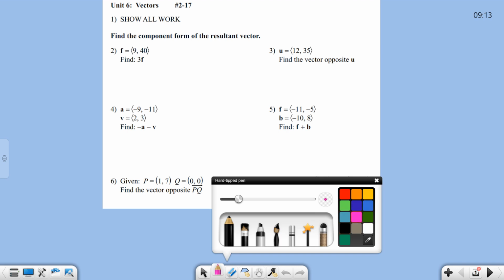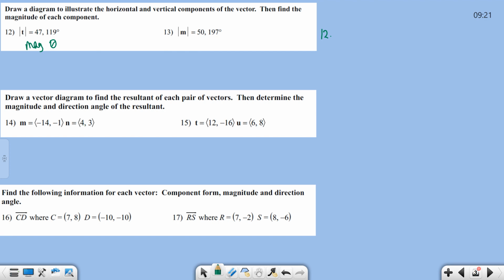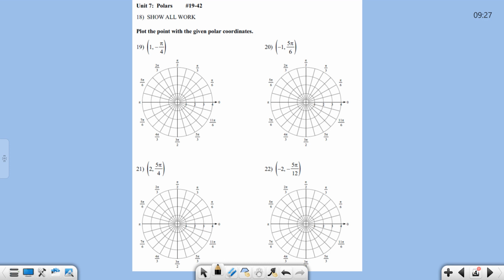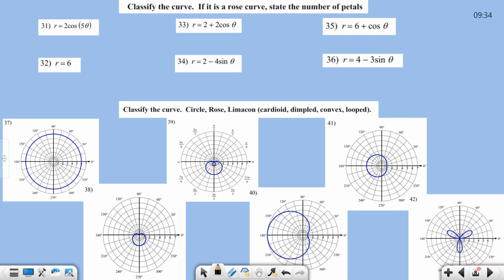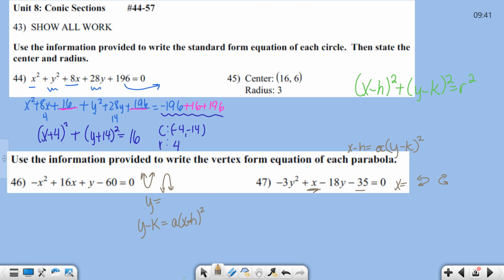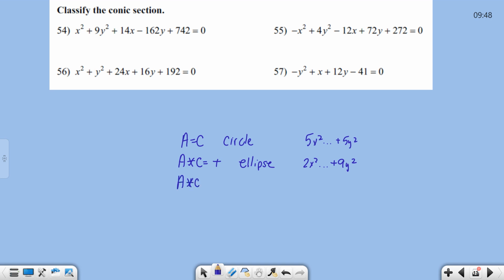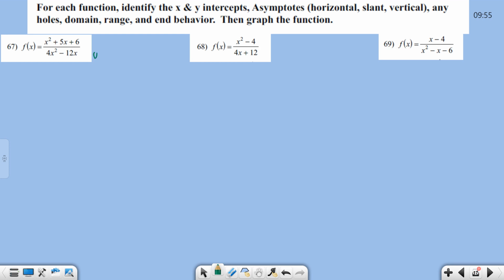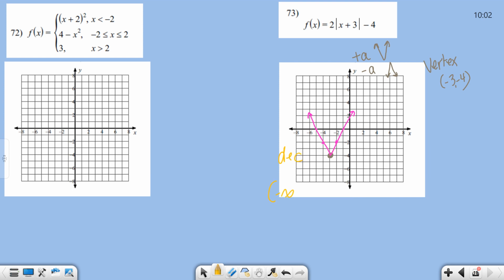Final Exam Review VIDEO - Precalculus - May 2024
NOT ALL examples are worked.  The video is 45-50 minutes long.  Pause, rewind, repeat - or even fast forward.  :)